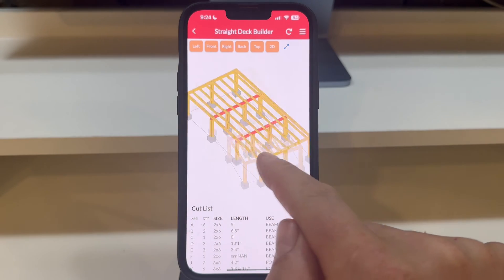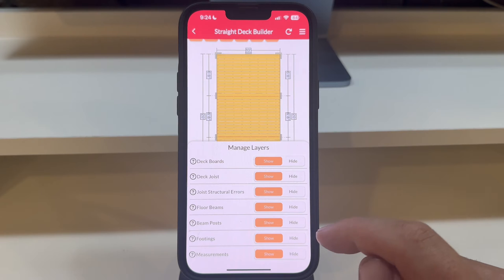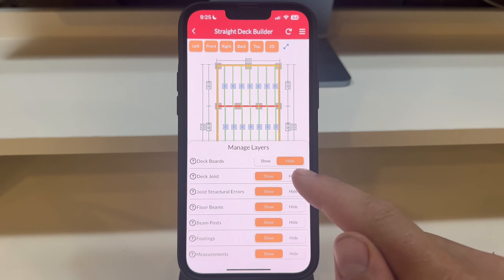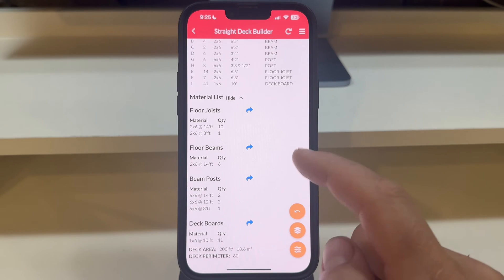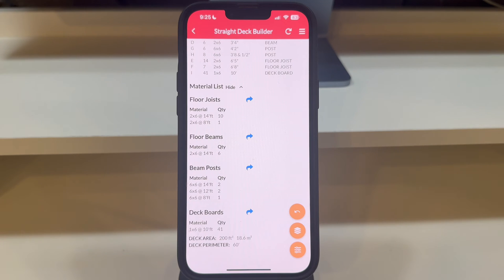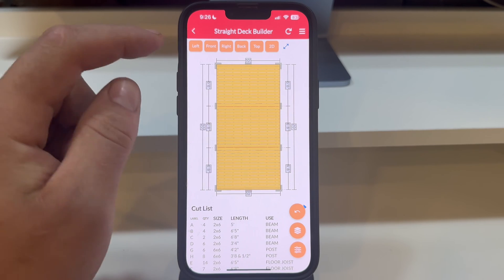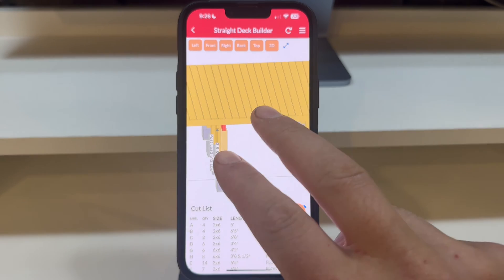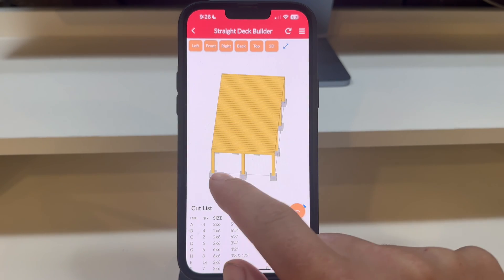RedX Decks App Tutorial Part 2: Viewing the Cut List, Material Lists and 3D Model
Learn more about REDX APPS

Join us in the second installment of our tutorial series dedicated to mastering the RedX Decks app. This episode takes a closer look at essential tools for ensuring your deck's structural integrity: the cut list, material list, and the app's dynamic 3D model feature. Learn how to use the 'Manage Layers' button to reveal joist labels and understand the composition of your deck down to the smallest details. We'll guide you through each step, from viewing joist, beam, and post labels to exporting a comprehensive cut list as a CSV file for easy sharing and planning. Discover how the material list is organized into four key sections for a complete overview of project requirements. Plus, explore the 3D model to visualize your deck's structure, learn about load support, and gain insights into the foundation's specifications. This video is packed with tips to enhance your deck building experience, making it easier than ever to design, inspect, and finalize your projects with confidence. Don't miss our upcoming video on saving, printing, and sharing your deck designs with the RedX Decks app.